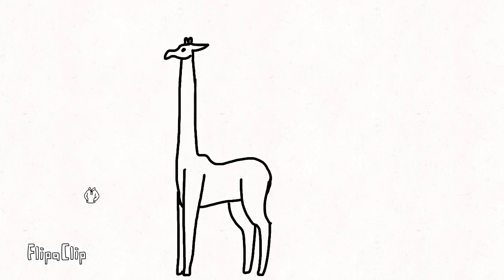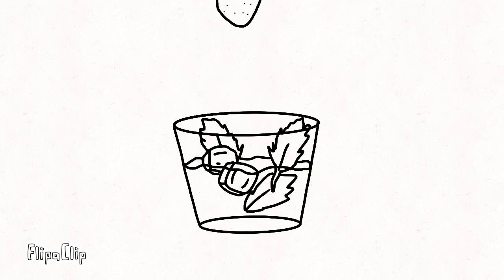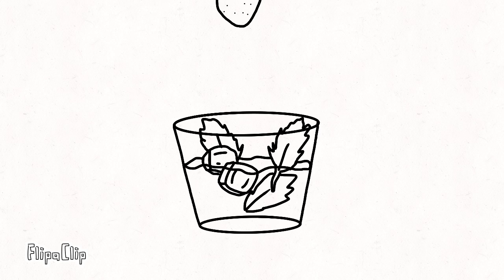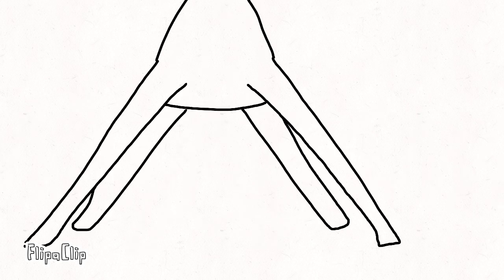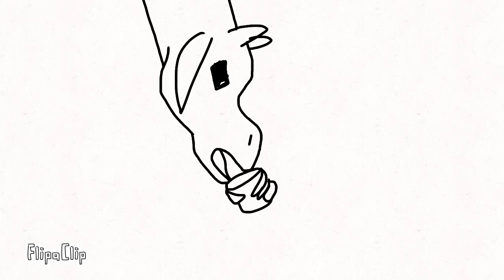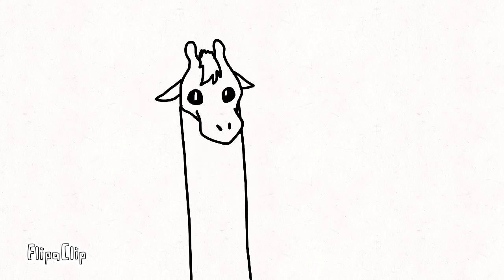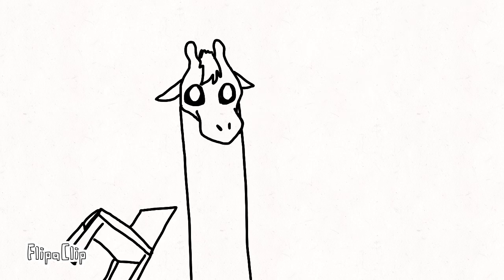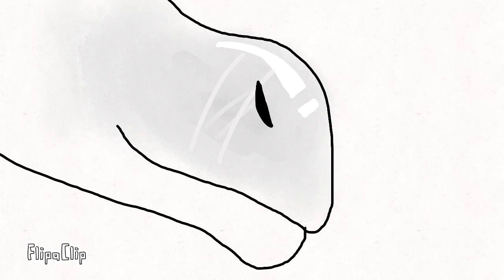Giraffe Mad Lib! (Do not use for research project!)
I was looking through old mad libs, and stumbled across this! I thought to my self, this would be a hilarious animation! Behold! A weird animation about giraffes!